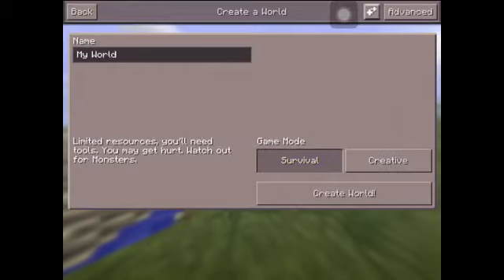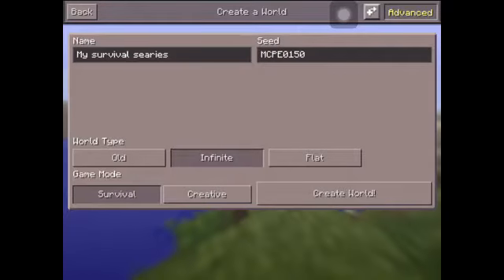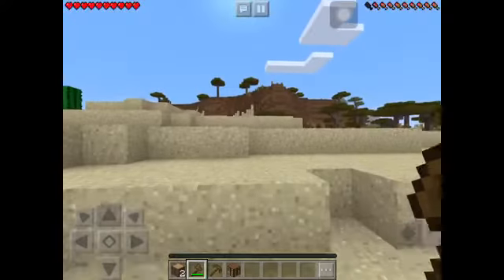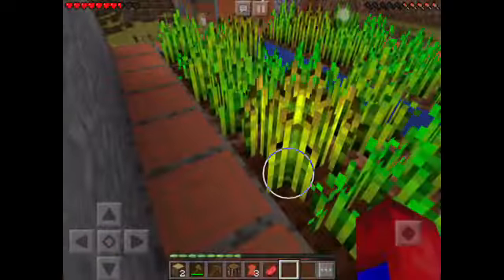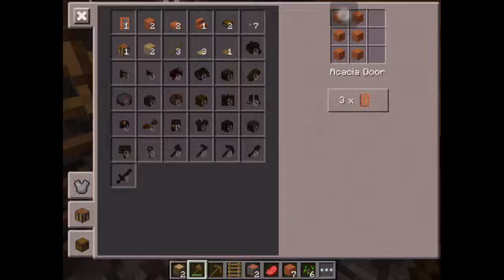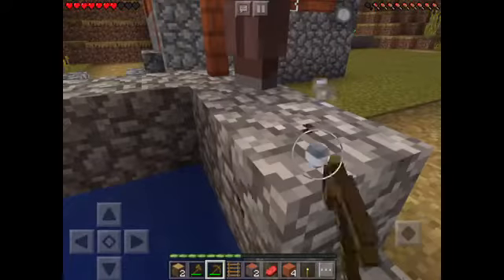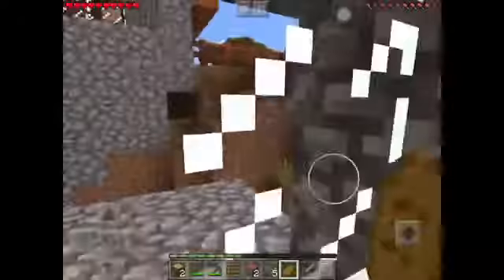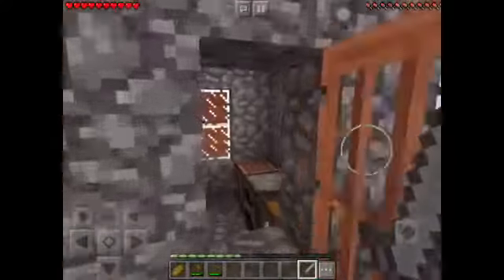Village!!! | Minecraft PE Lets'Play #1